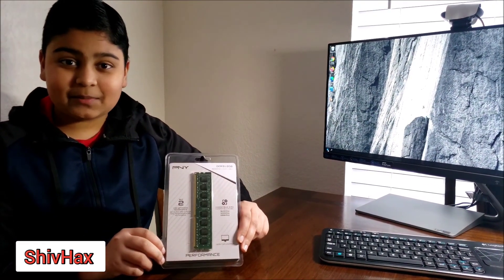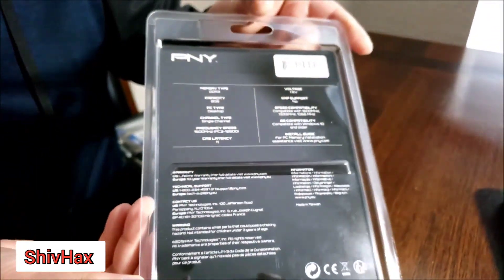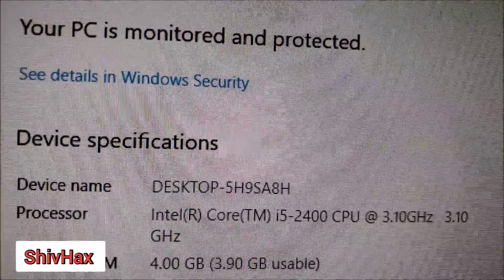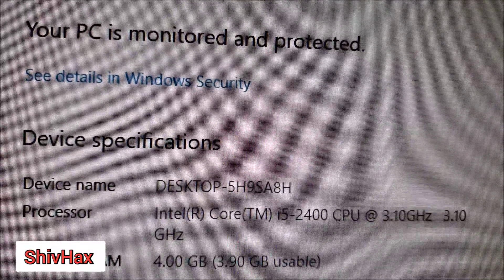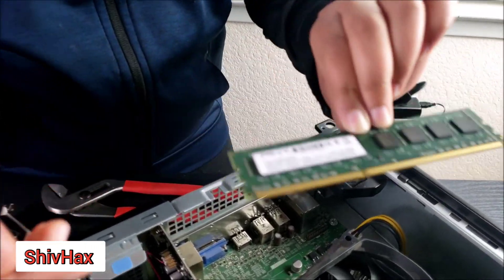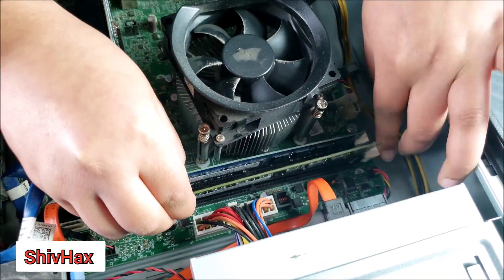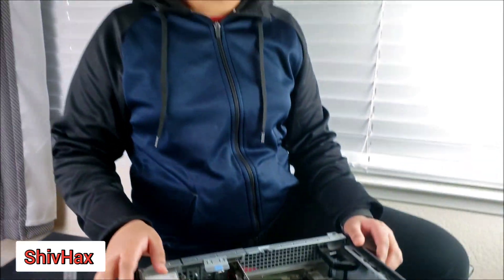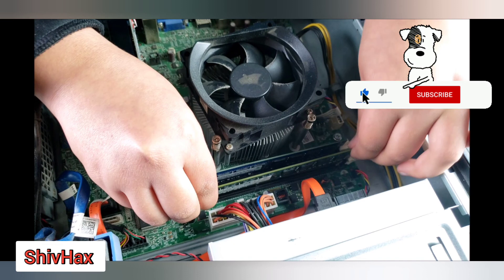HOW TO INSTALL PNY 8GB MEMORY RAM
ShivHax

‎ In this video, I am installing PNY 8 GB memory RAM (Model # 64D0JKHHJ) for optimal performance of my PC. I already have 4 GB of Ram and adding another 8 GB of Ram so that there is smooth performance and No lag. Instead of buying a new PC, just try to update it, its cheaper!

Also watch my video on COMPUTER RELATED
How to install a Graphics card to your PC (PNY Nvidia GEFORCE GT 710 graphics card)